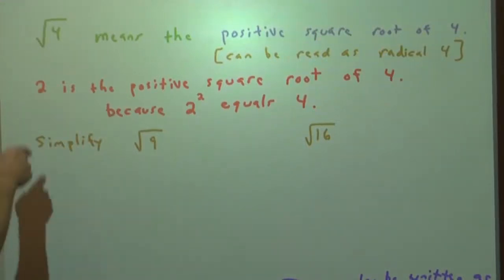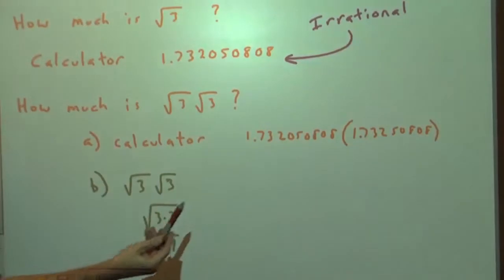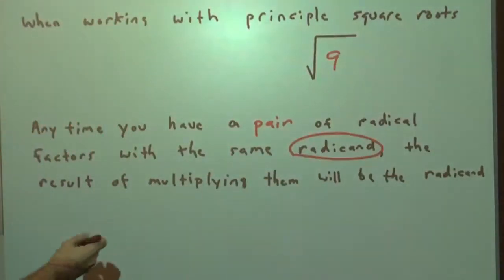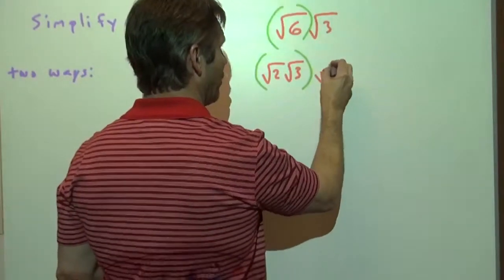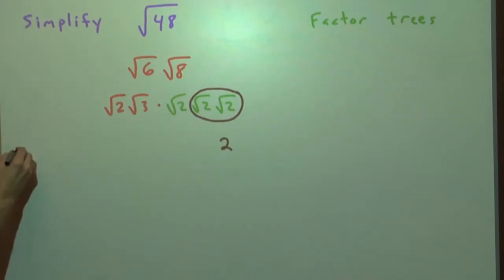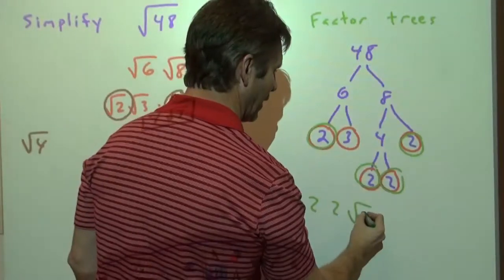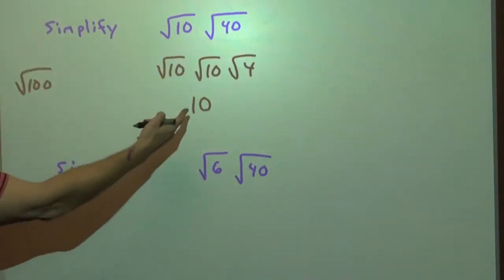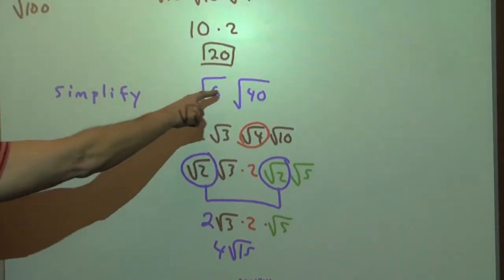Simplifying Radicals (Square Roots)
Understanding how to write radicals in simplest form